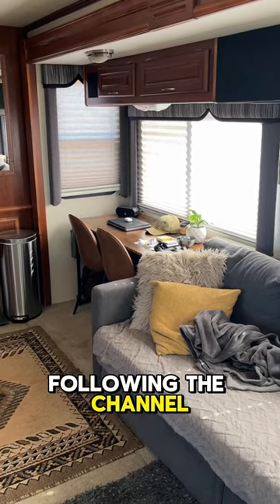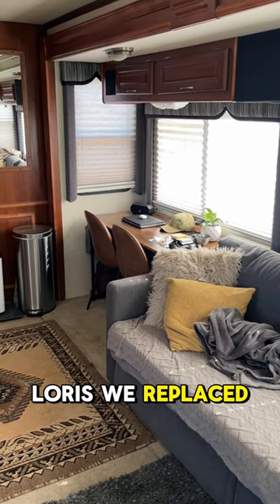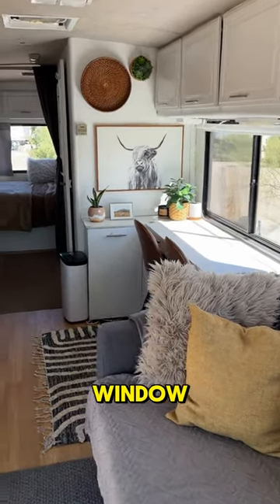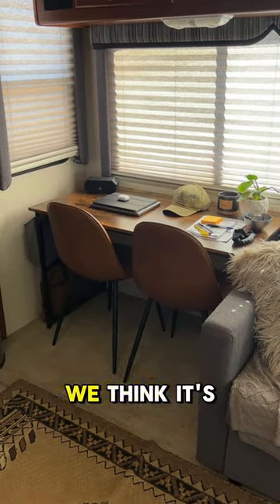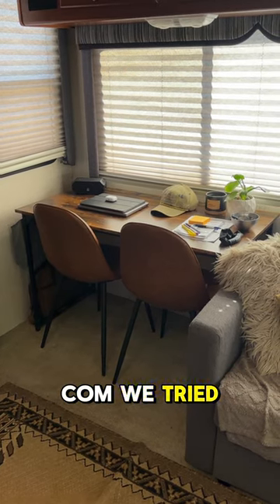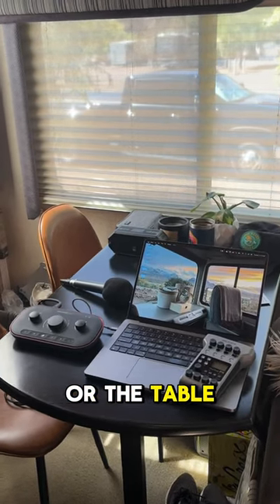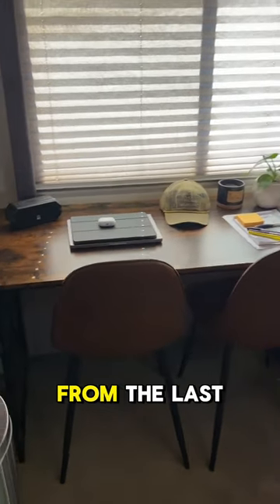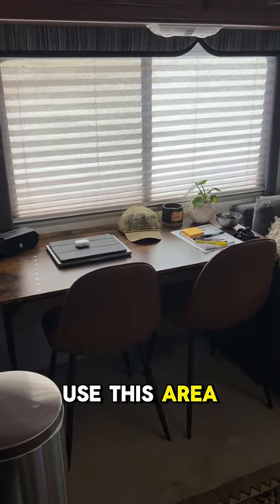Replacing our dining table with a desk seemed like the right move.